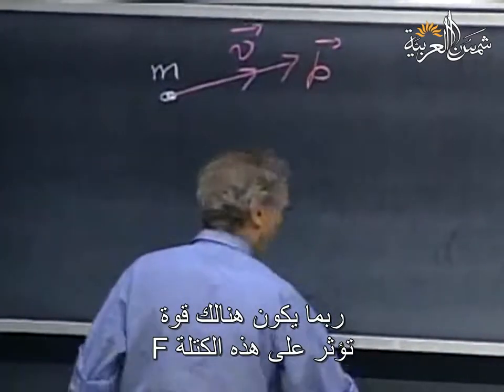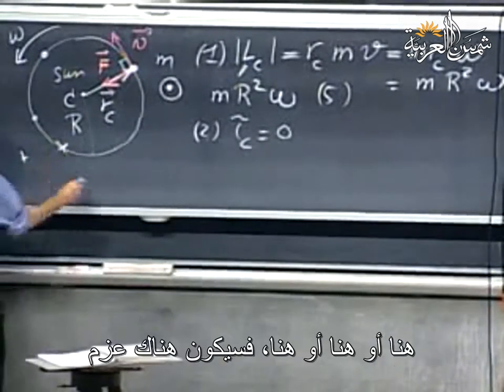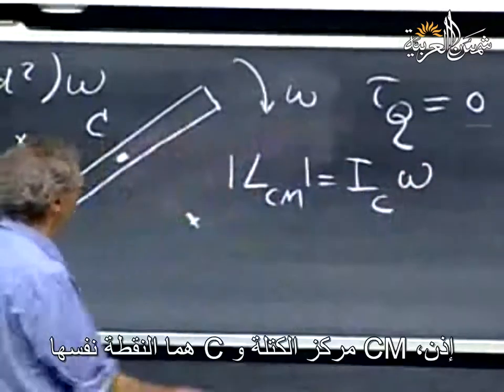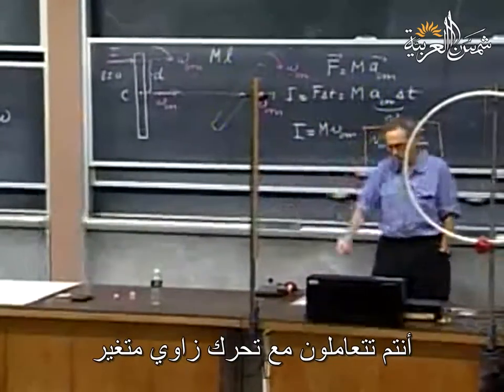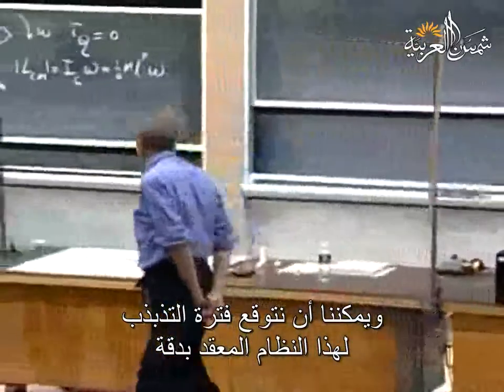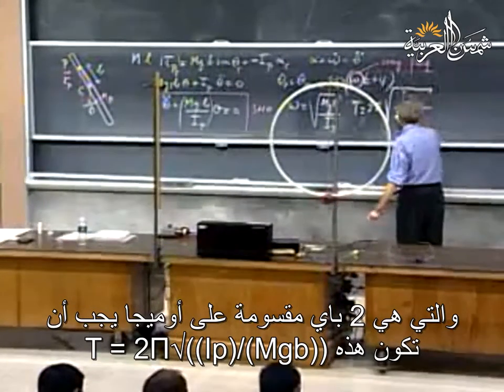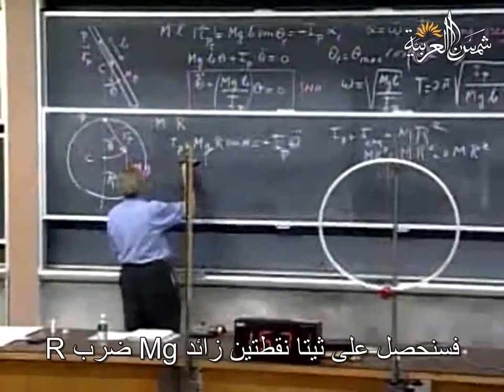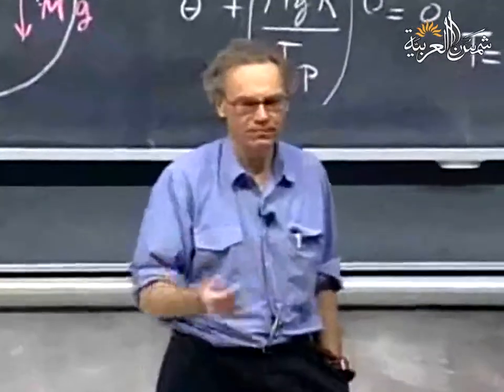الميكانيك التقليدي (إم آي تي) 21: العزم، الأجسام المتأرجحة، الأطواق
MIT
المحاضرة الحادية والعشرون من مساق "الميكانيك التقليدي" من جامعة "إم آي تي" للبروفيسور والتر لوين
وهي عن: العزم، الأجسام المتأرجحة، الأطواق
بالإضافة للفيديو هناك ملفات مرفقة على موقعنا الالكتروني

تعريف بموقعنا